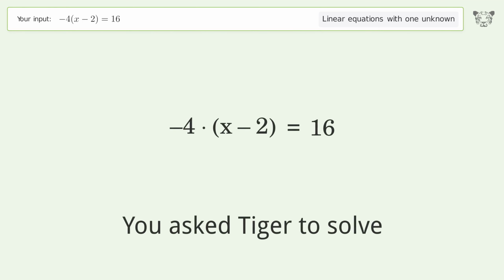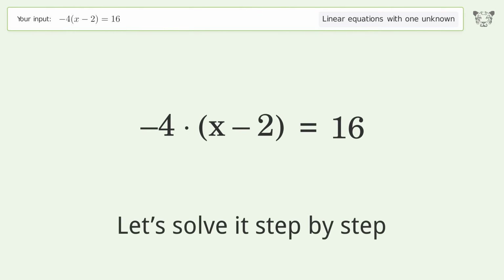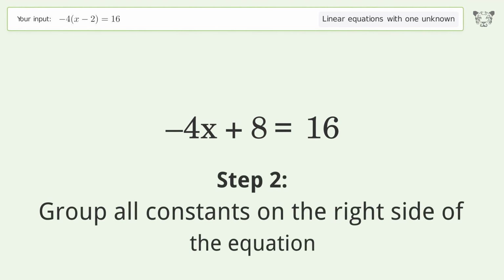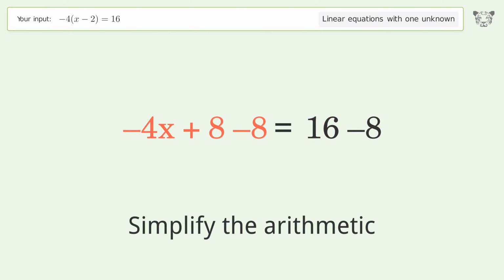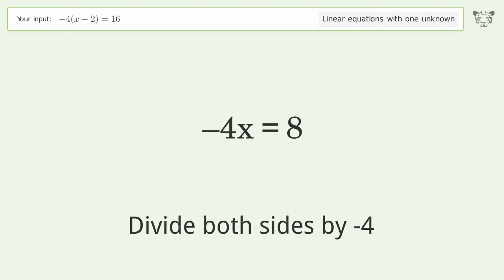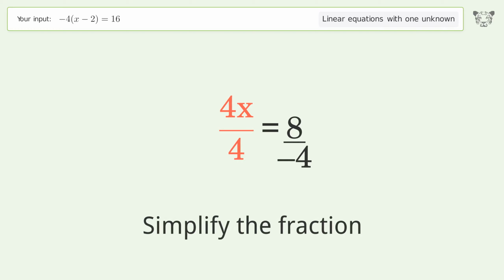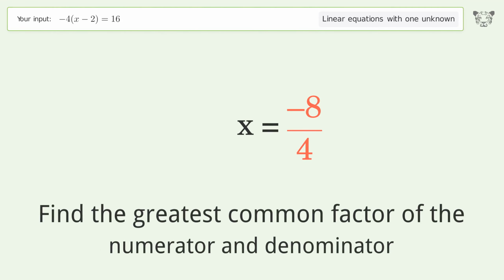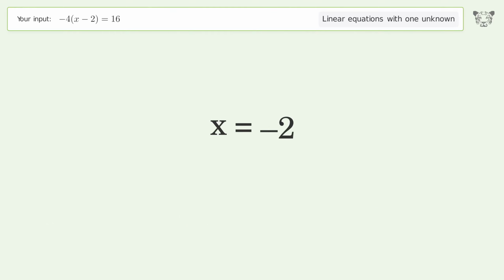Solve -4(x-2)=16: Linear Equation Video Solution | Tiger Algebra